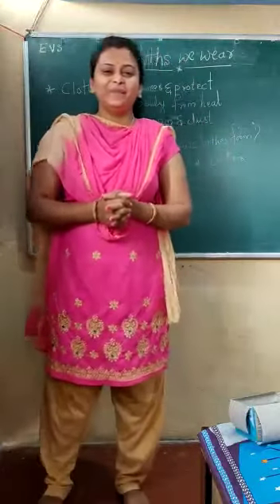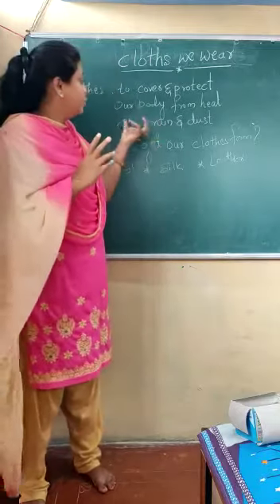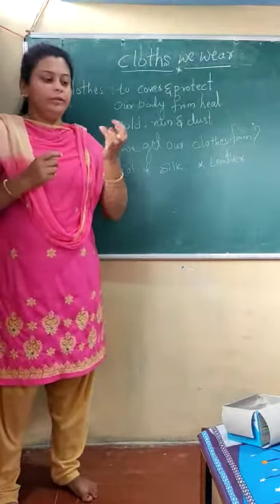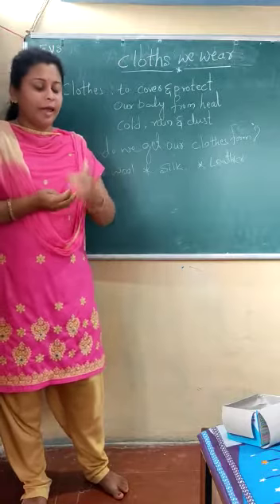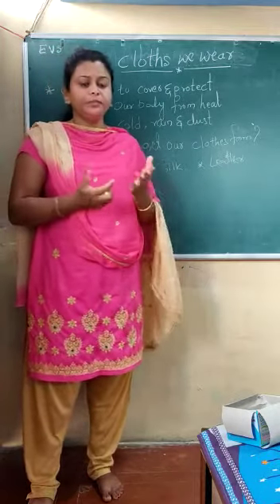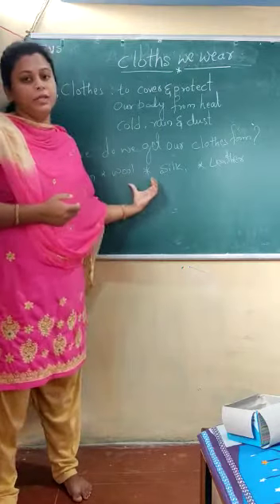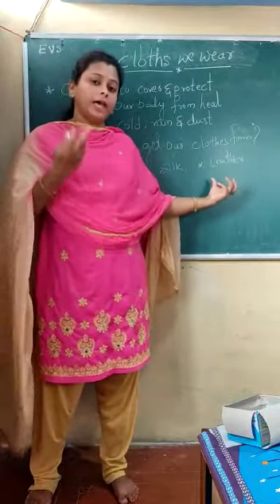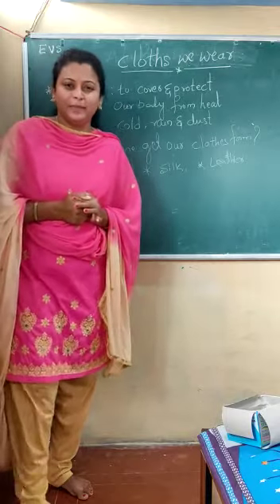Class 3- Tuesday EVs Clothes we wear